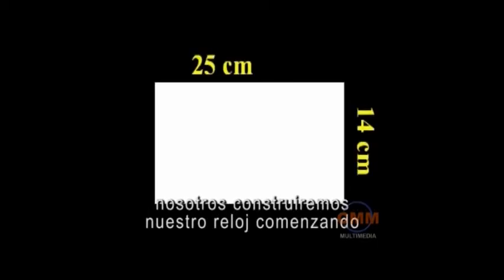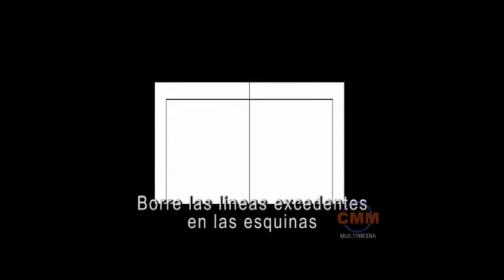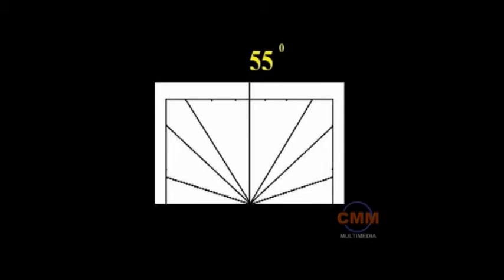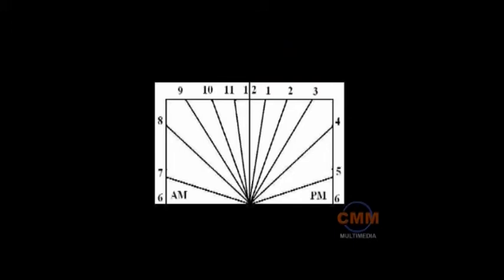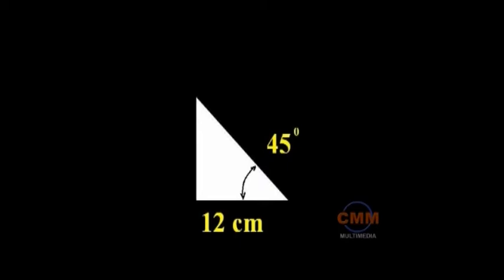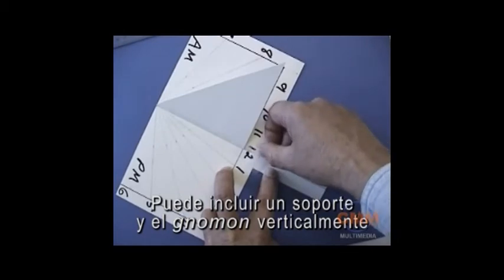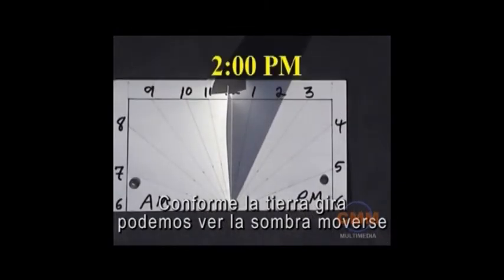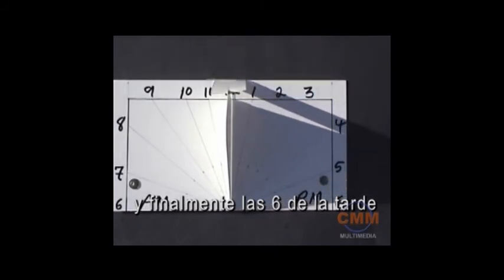El Reloj Solar - Parte 2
Funcionamiento y construcción de un Reloj Solar